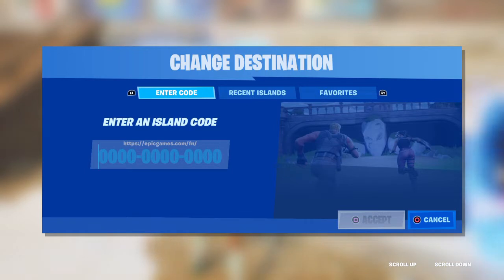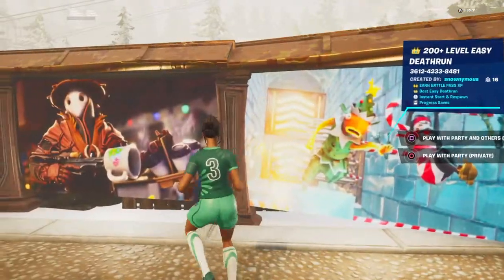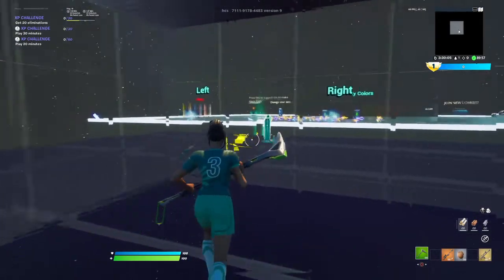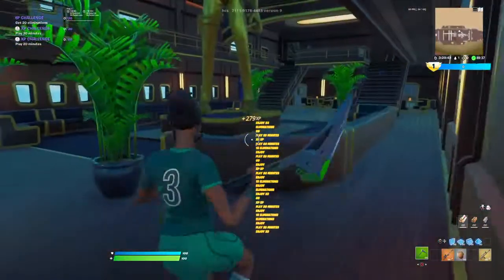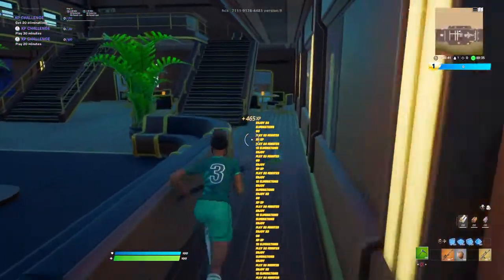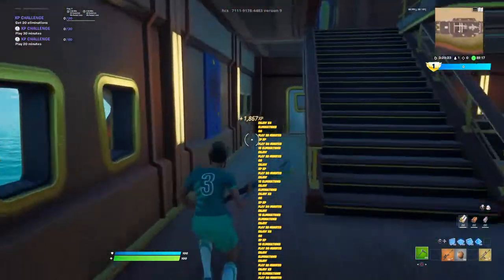NEW AFK XP GLITCH IN FORTNITE STILL WORKING